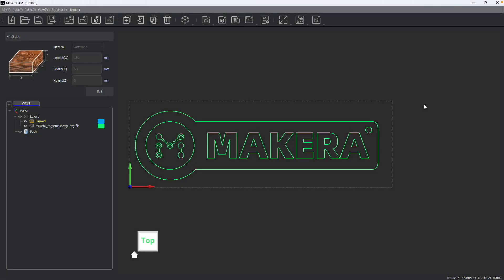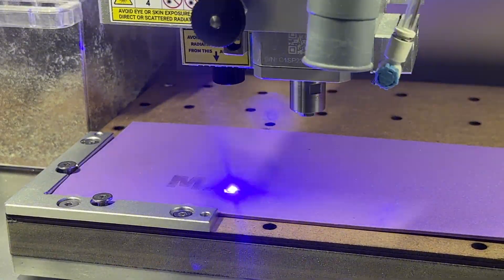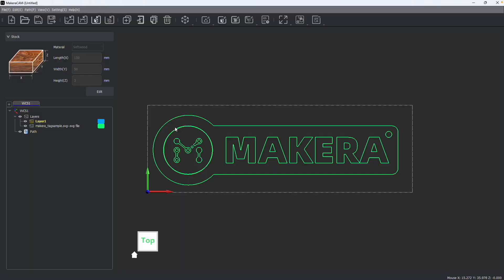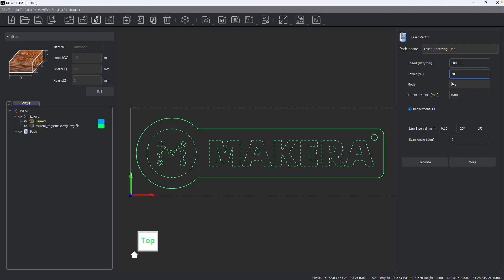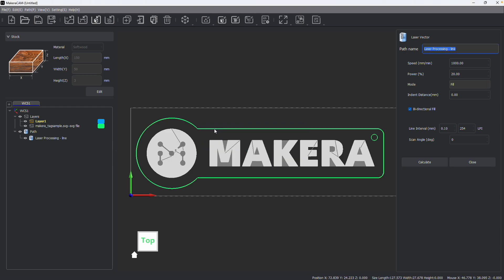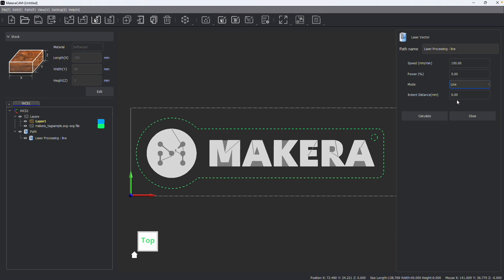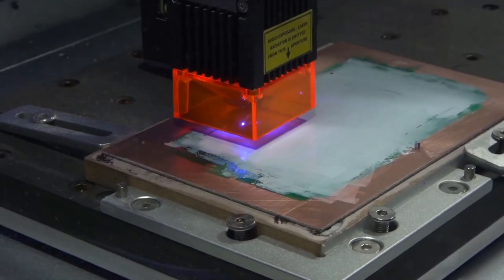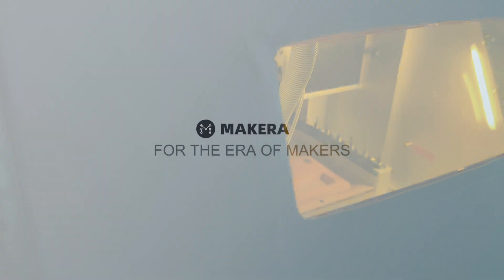Makera CAM - Creating Laser Vector Tool Paths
In this video, we are guided through creating Laser Vector operations in the Makera CAM program for Desktop CNC Machines! Makera CAM allows for users to import a range of design files and prepare them for manufacturing through subtractive milling and laser engraving techniques, with greater ease. Laser Vector operations allow for us to utilize vector file types to cut and engrave a wide range of materials using the laser engraving module.